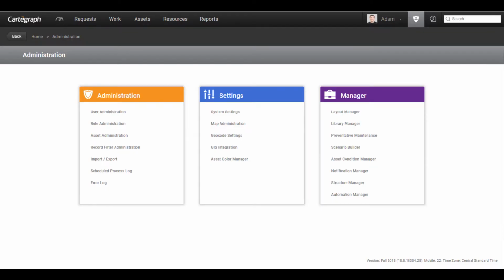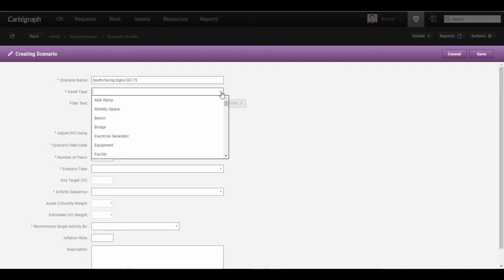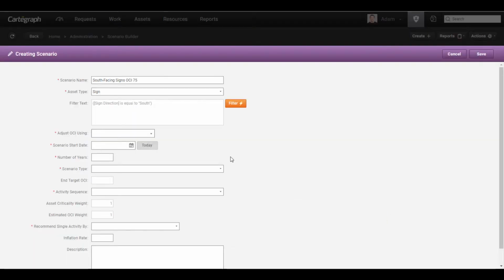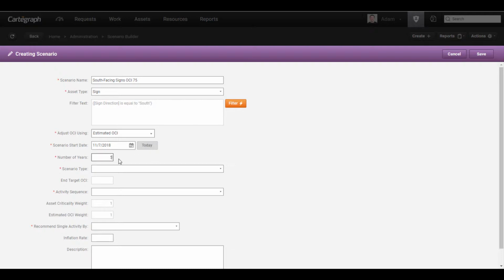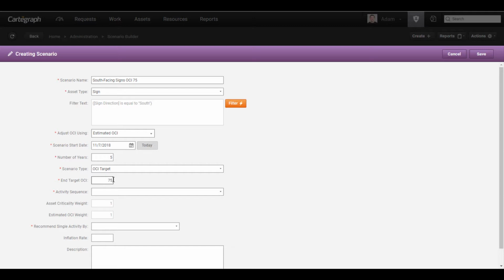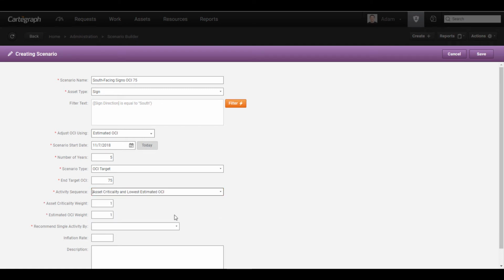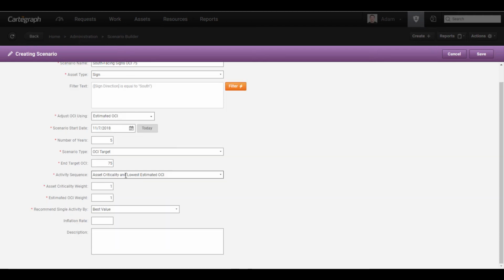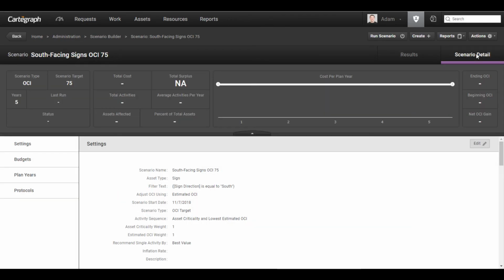Scenario Builder: Create a Scenario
Watch and see how to create a scenario using Cartegraph's Scenario Builder and get started with proactive work planning and budgets.
You must have administrator rights to access this feature.
 You must have a Cartegraph OMS advanced feature extension to access this feature.